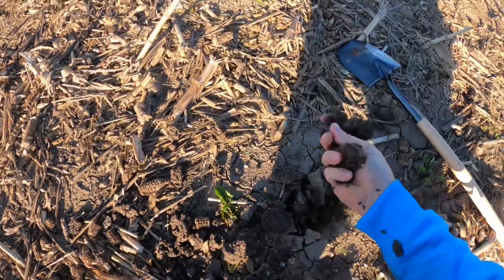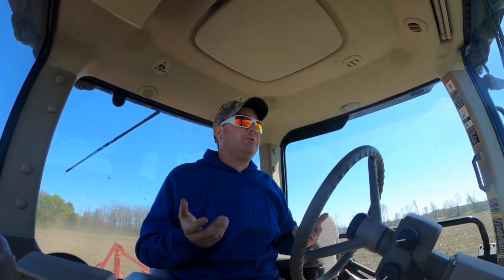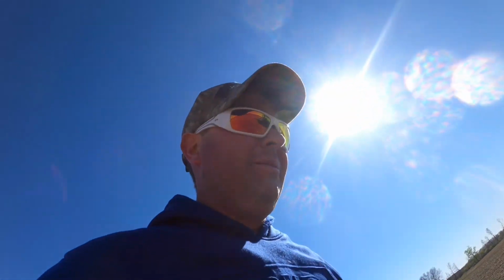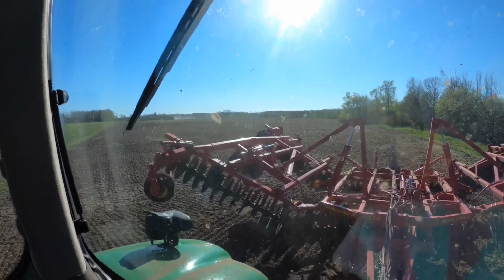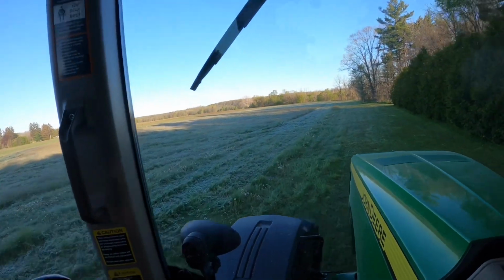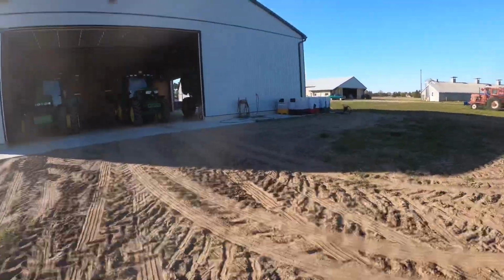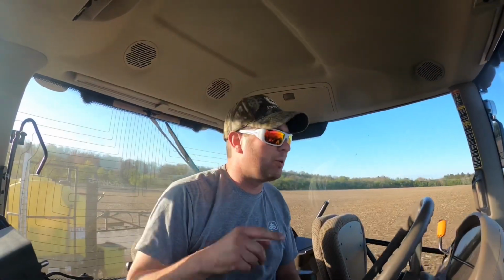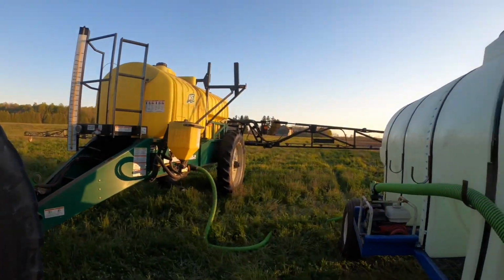Could go to Las Vegas but let’s farm and plant green peas and kill some weeds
We are a family farm in Ontario showing you what we do to bring food to your table. today we are planting green peas and every day of farming is like being in Vegas gambling.